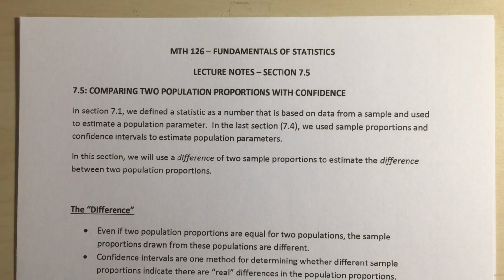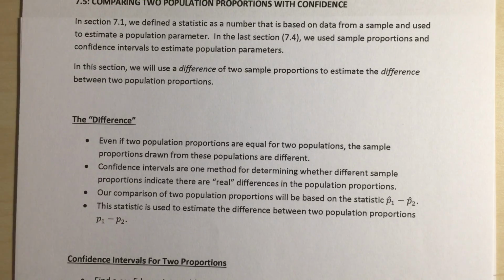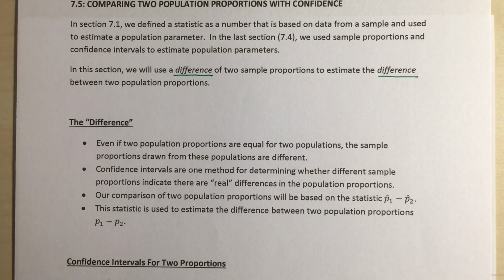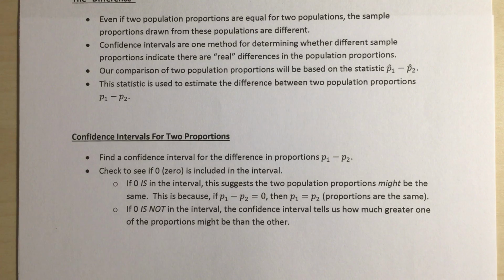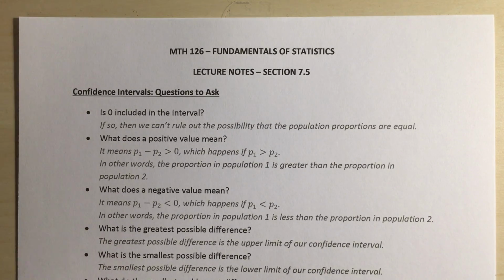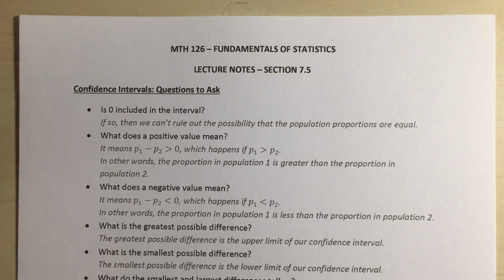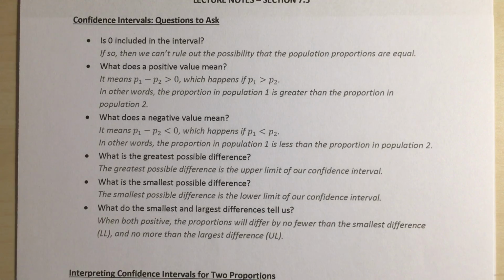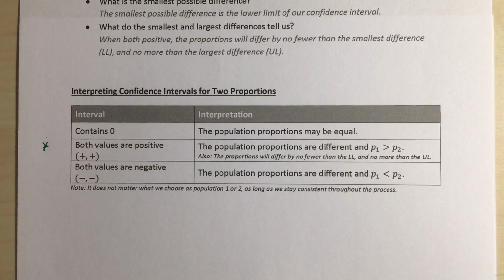Math 126: Section 7.5: Comparing Two Population Proportions with Confidence - The "Difference"